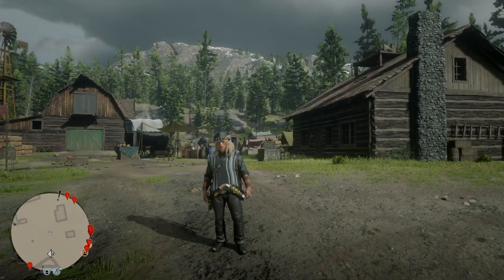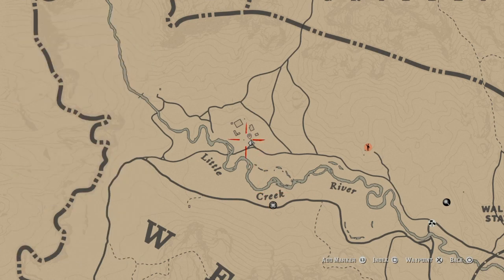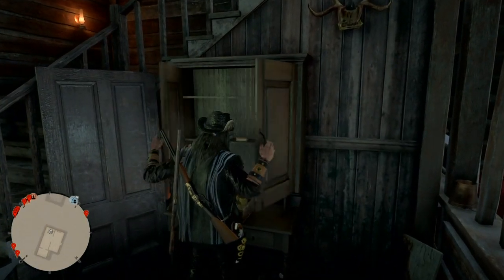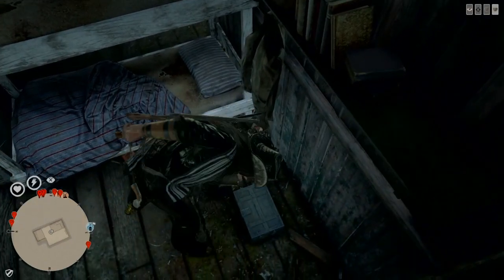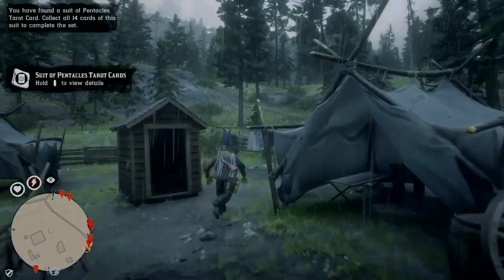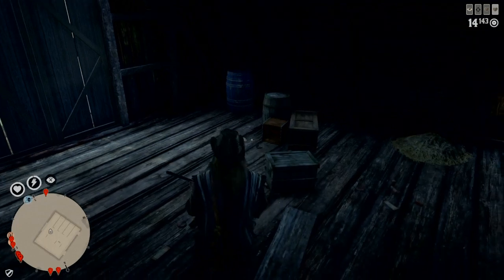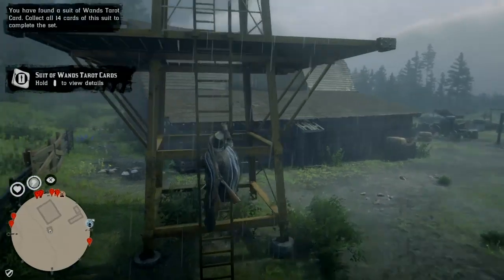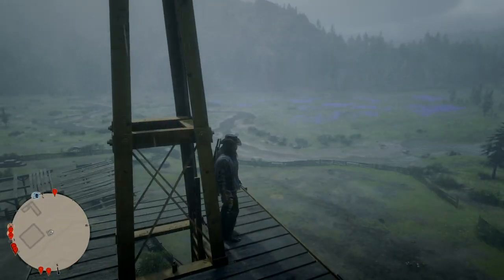SOLO SUPER FAST MONEY GLITCH RED DEAD ONLINE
FOUNDER HELLDARODO